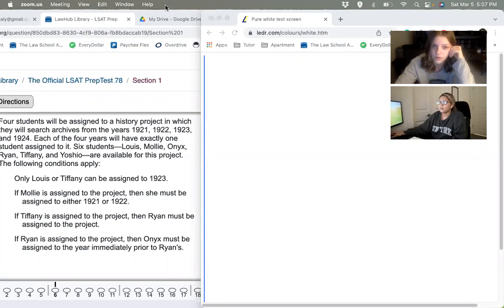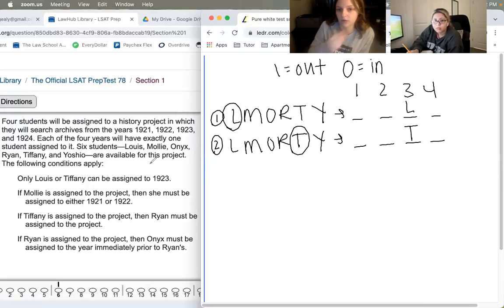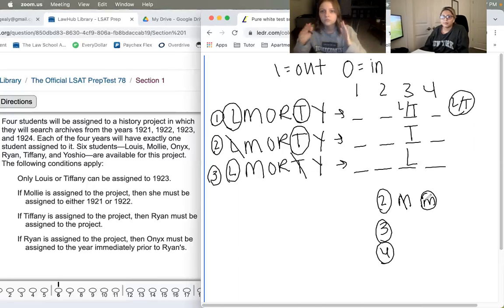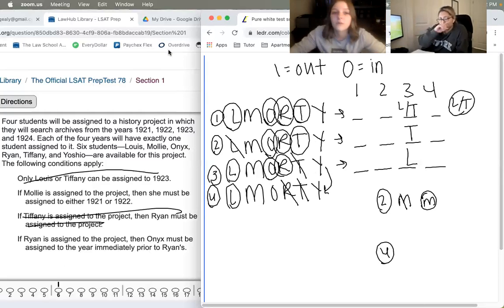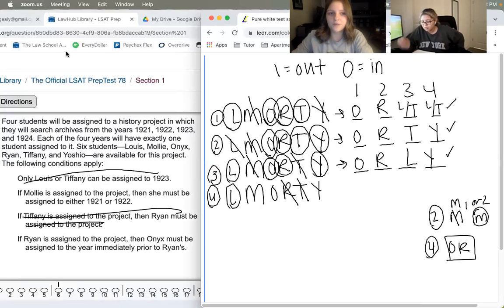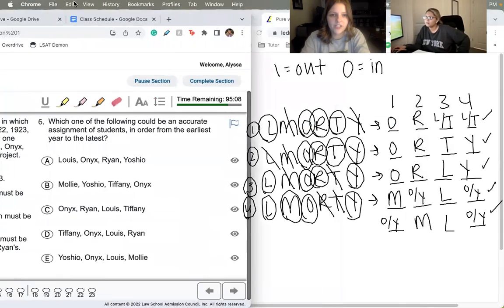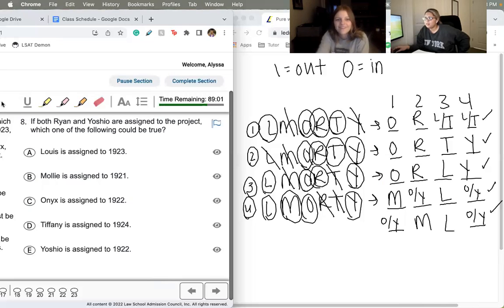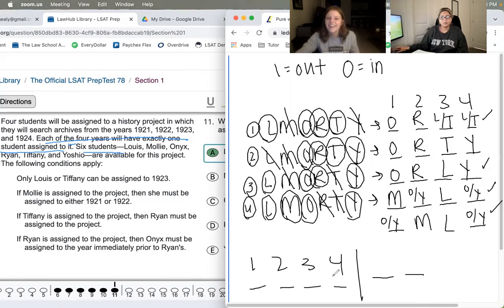PT78 - LG2 (Hybrid)